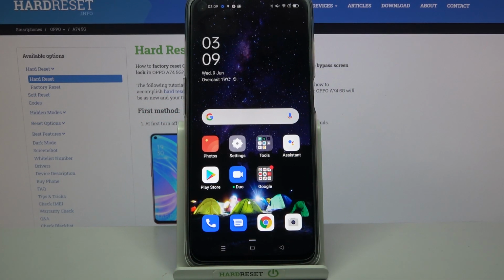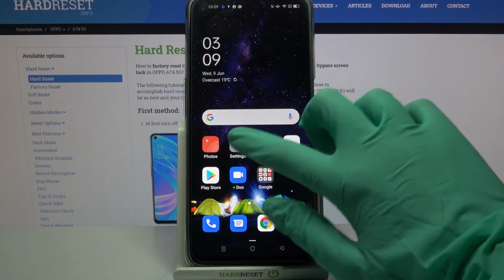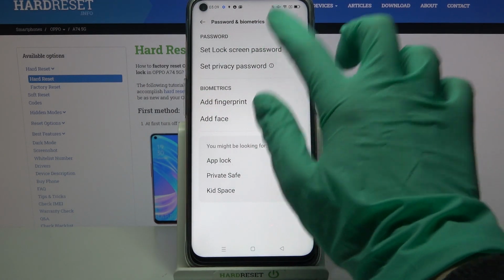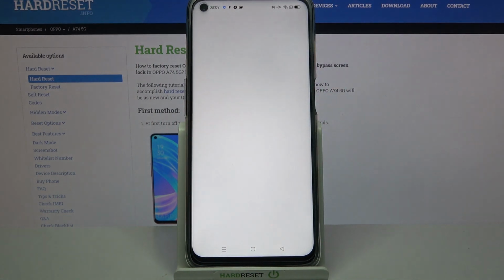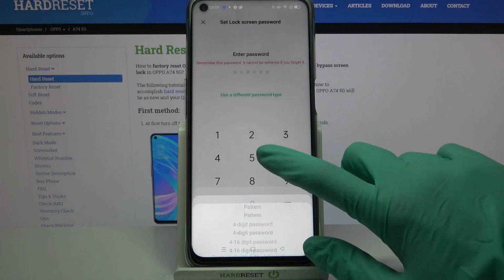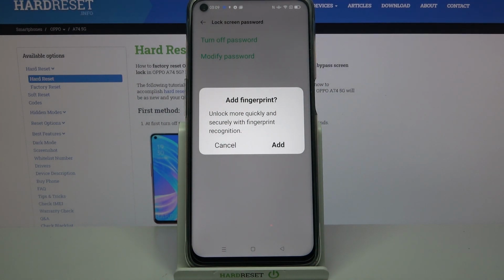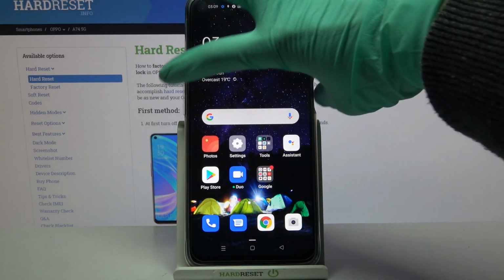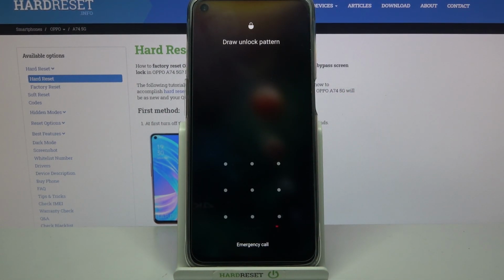How to Set Up Screen Lock in OPPO A74 5G - Access Security Settings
In this video, we would like to present to you, how to pick one of the Locking Methods, and set it up as your OPPO A74 5G! After locating Security Settings, you’ll be able to click on the chosen method, PIN, Pattern, or Password, and protect your smartphone with it. So, in order to make sure that your device is accessible only for you, watch this video and repeat the presented instructions on your OPPO Device. Let’s begin!

How to Adjust Screen Lock in OPPO A74 5G? How to Use Screen Lock in OPPO A74 5G? How to Add Screen Lock in OPPO A74 5G? How to Set Up Screen Lock in OPPO A74 5G? How to Find Screen Lock Settings in OPPO A74 5G? How to Locate Screen Lock Settings in OPPO A74 5G? How to Pick Locking Method in OPPO A74 5G? How to Choose Locking Method in OPPO A74 5G? How to Select Locking Method in OPPO A74 5G? How to Set Up Locking Method in OPPO A74 5G?